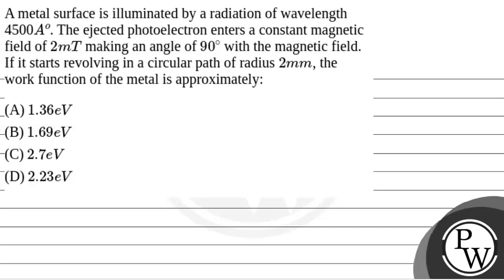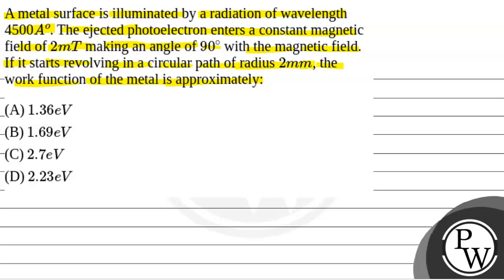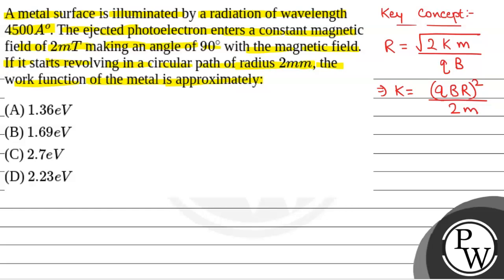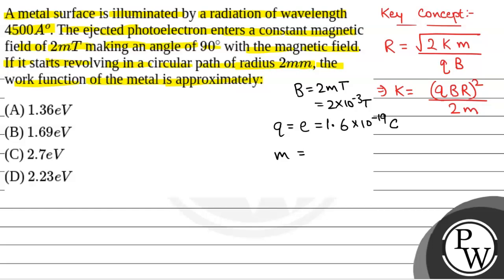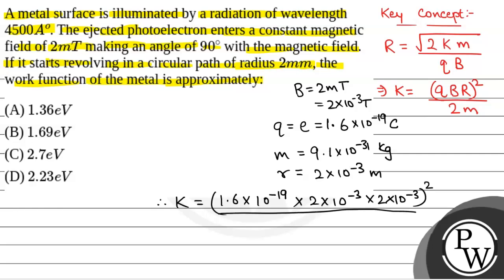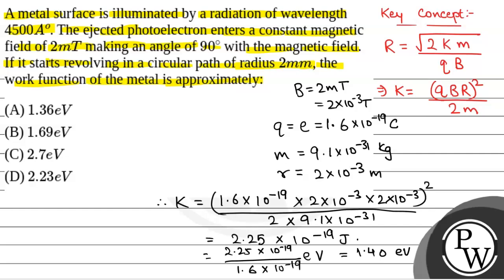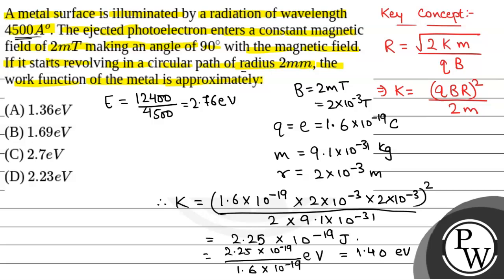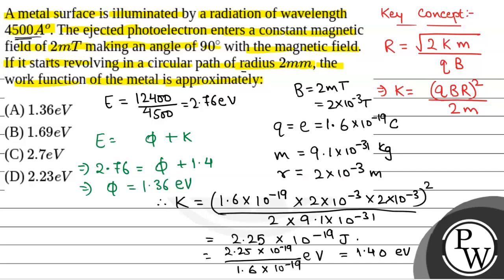A metal surface is illuminated by a radiation of wavelength 4500\(A^{o}\). The ejected photoelec....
A metal surface is illuminated by a radiation of wavelength 4500\(A^{o}\). The ejected photoelectron enters a constant magnetic field of \(2 m T\) making an angle of \(90^{\circ}\) with the magnetic field. If it starts revolving in a circular path of radius \(2 mm\), the work function of the metal is approximately: 📲PW App